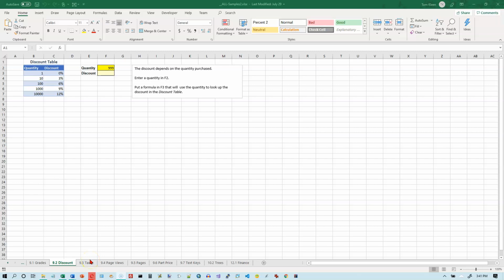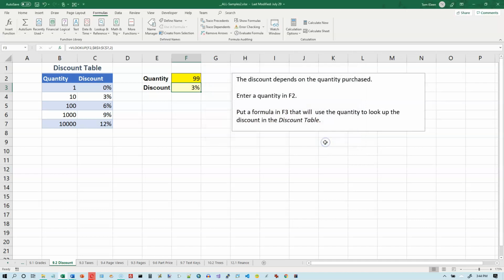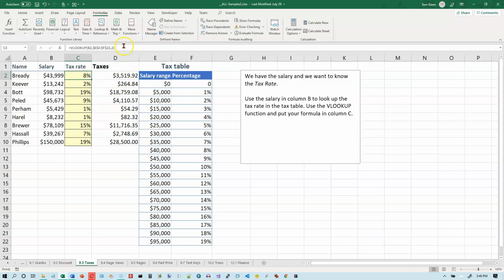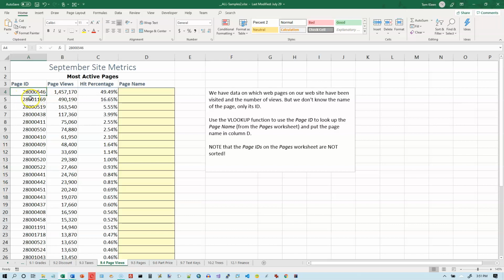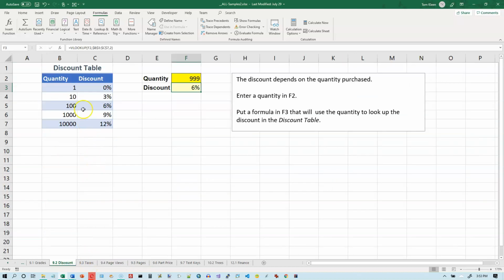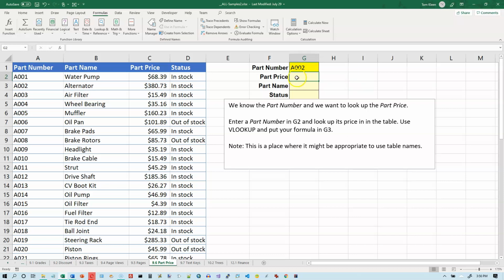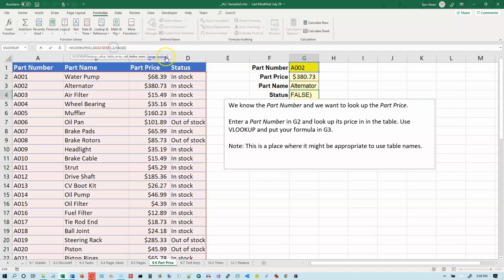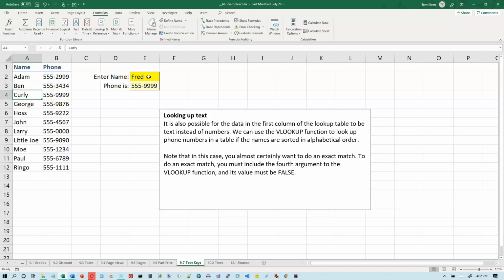Excel 2019/365: The VLOOKUP function, part 2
How to do an EXACT lookup in Excel